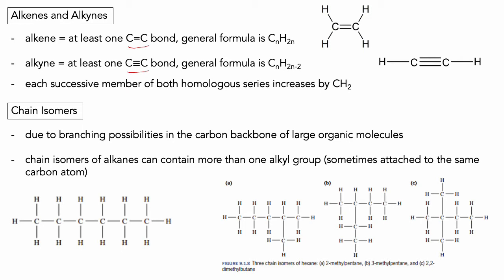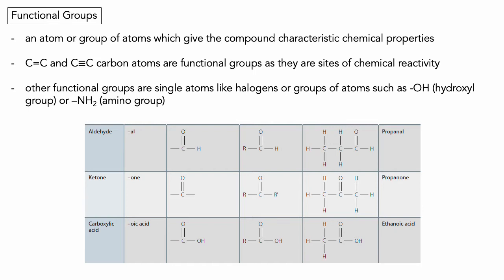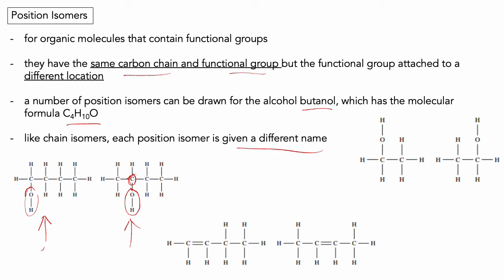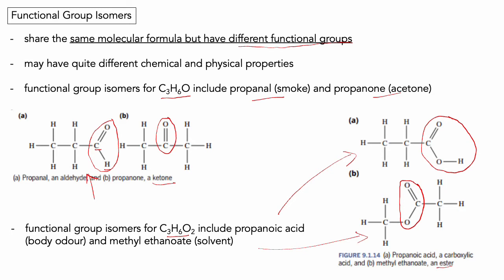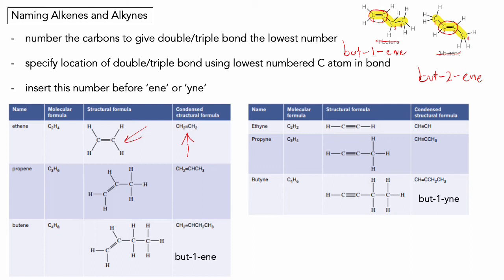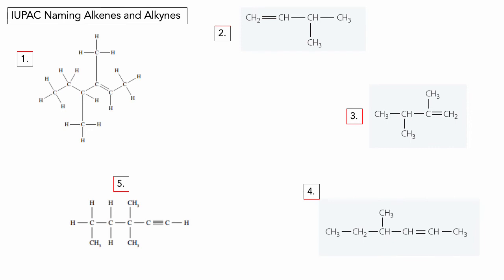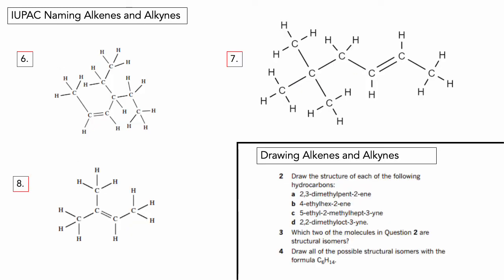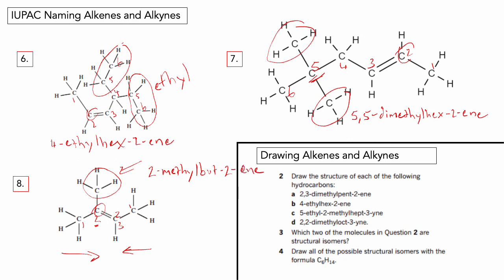HSC Chemistry. Alkenes, Alkynes and Isomers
HSC Chemistry Module 7. Naming alkynes and alkenes plus types of isomers.